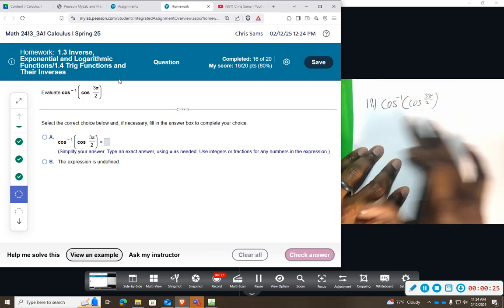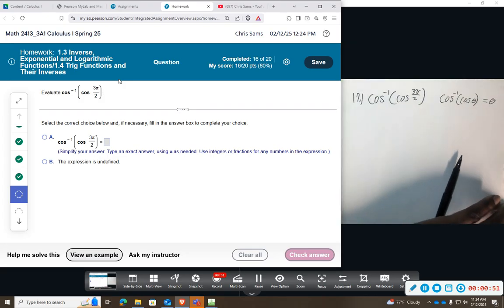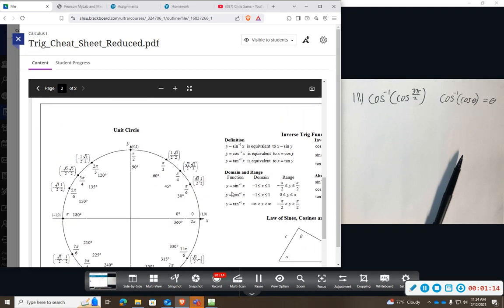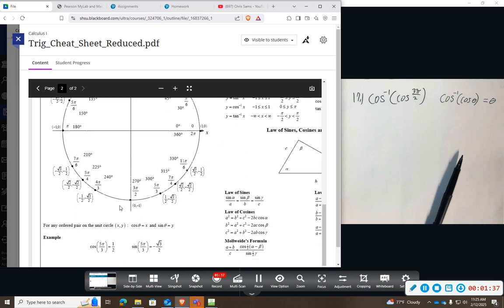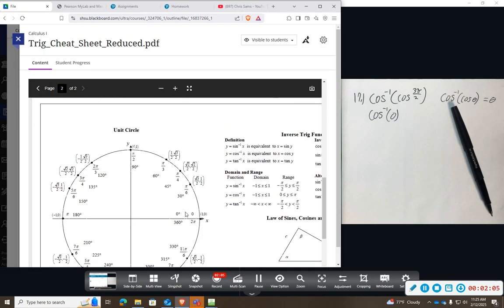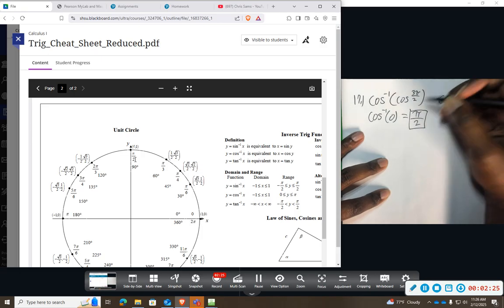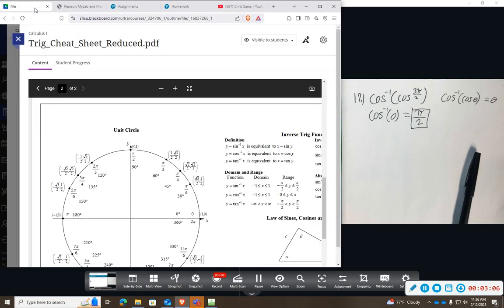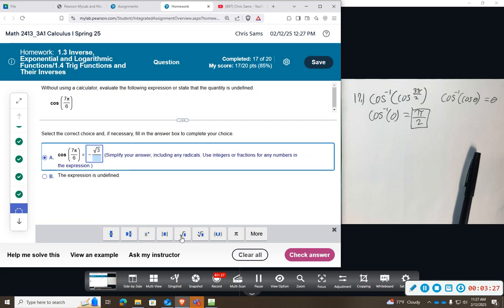LIT Cal 1 1 3 1 4 17,18